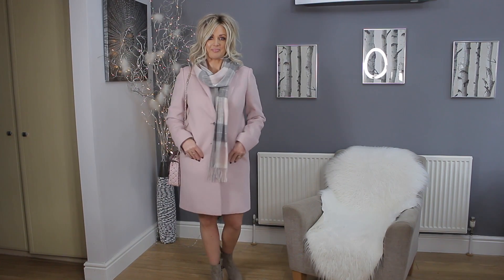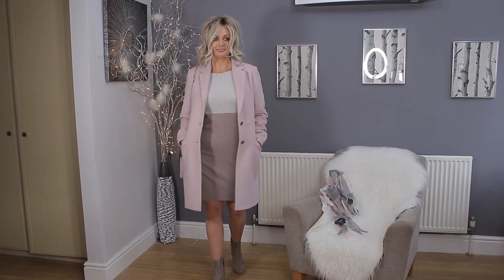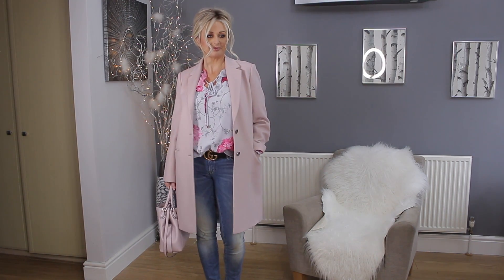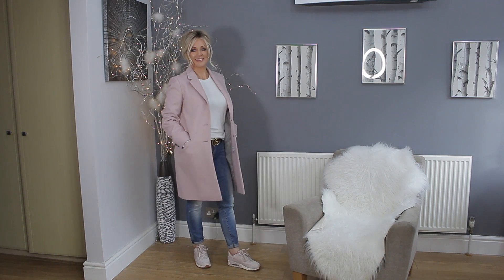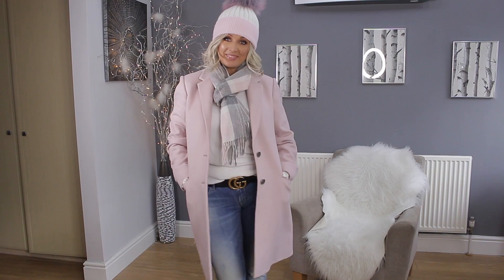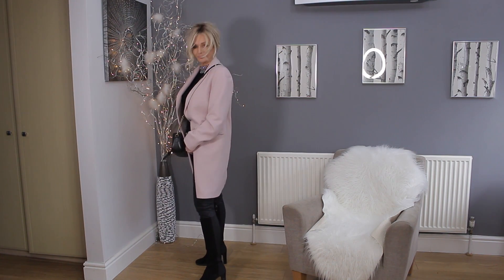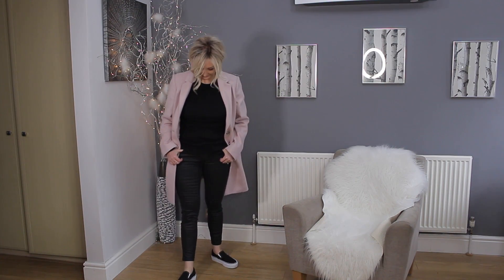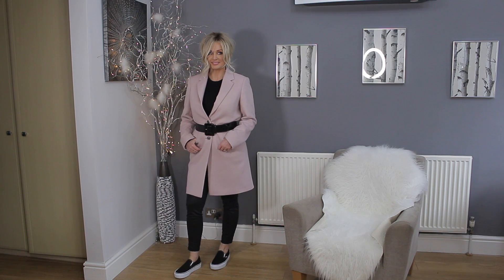HOW TO STYLE WINTER COAT | 1 COAT-5 OUTFITS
Who knew that a winter coat can be so versatile, especially a pale pink one. I want to show you how I style my coat this winter.

Pink Coat
Similar budget coat
RI Blue coat

Nike shoes
UK

Gucci bag
Gucci belt
Valentino bag
Coach bag

Wig- Raquel Welch "Simmer" in Shaded biscuit.

SUITE 637
24-28 ST LEONARDS ROAD
WINDSOR
BERKSHIRE
SL4 3BB
ENGLAND